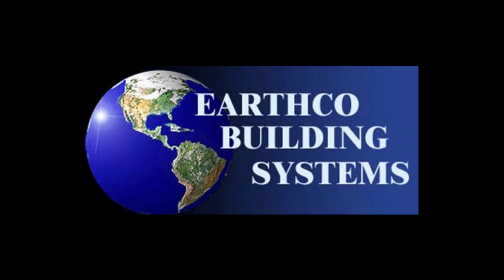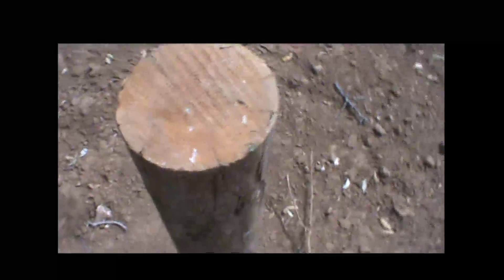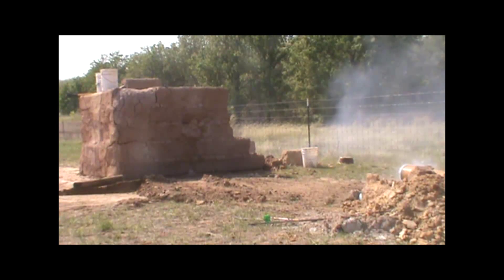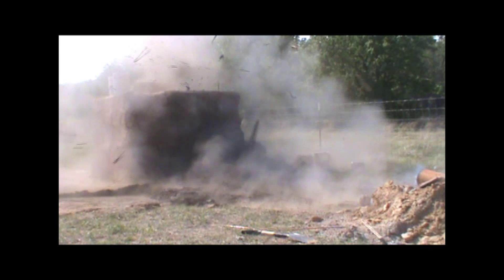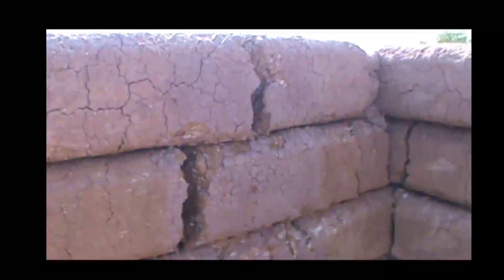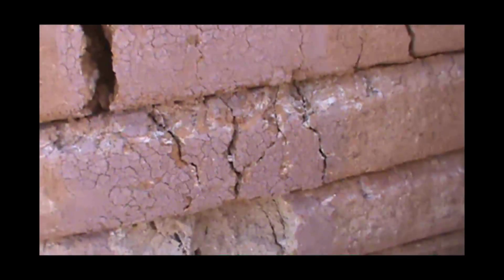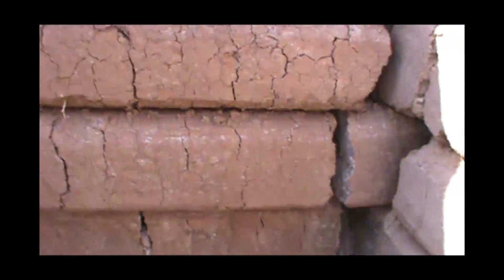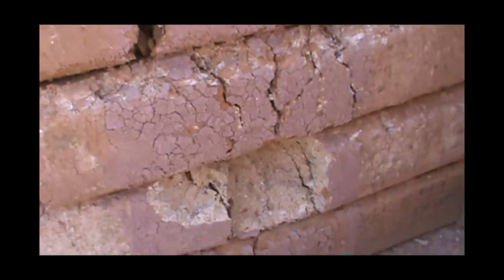IMPACT TESTING EARTHCO MEGABLOCK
"We fired fence posts and bricks from a blackpowder cannon into an EarthCo Megablock wall made from local earth and water. These walls were produced from highly shrinking-swelling clay subsoil which produces a very low quality wall, however our goal was to show that even a low quality EarthCo Megablock wall has the structural integrity to survive most small debris impacts as would be generated from an F5 tornado."

"At Earthco we dream of the day when Zero Energy Buildings are the norm for our planet."